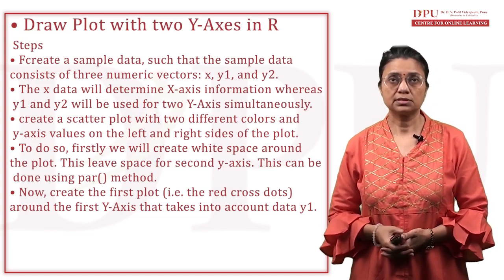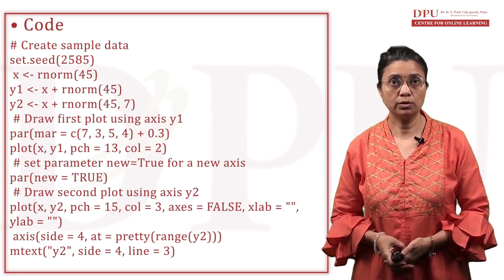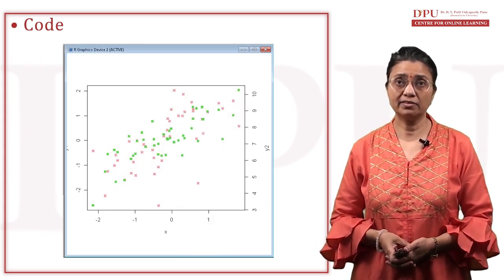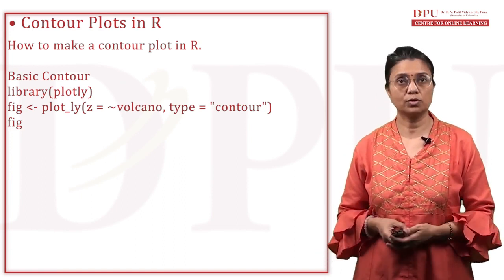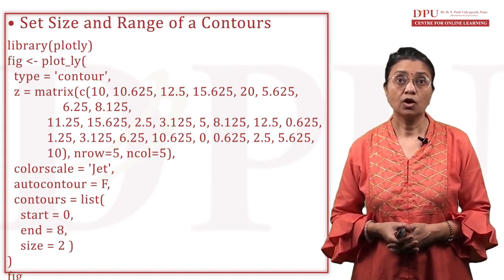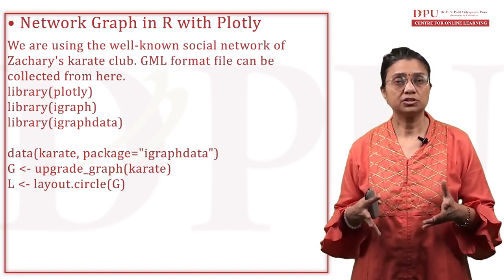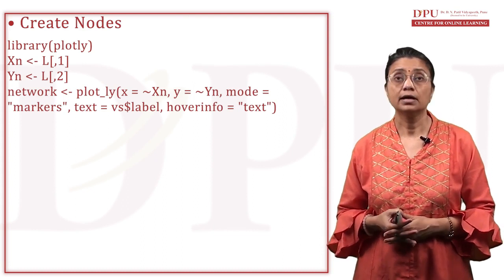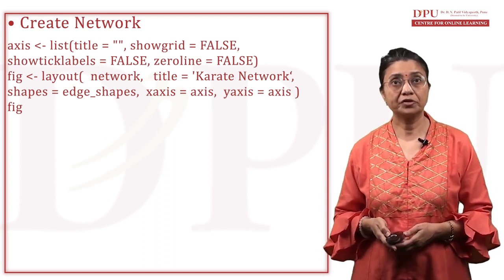Unit 13 Introduction to Plotly, lattice, Esquisse & colourpicker packages Video 1